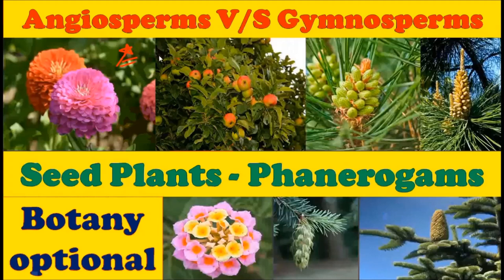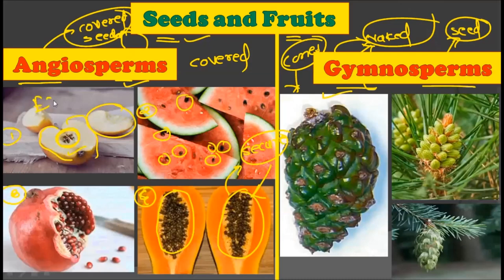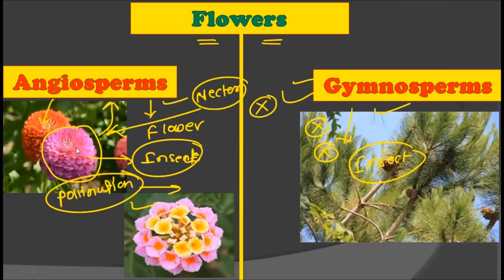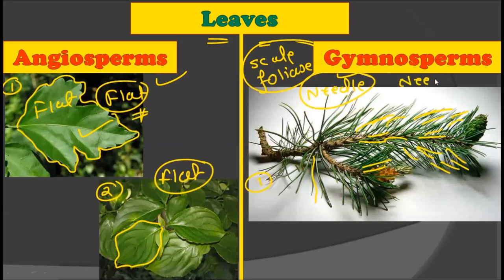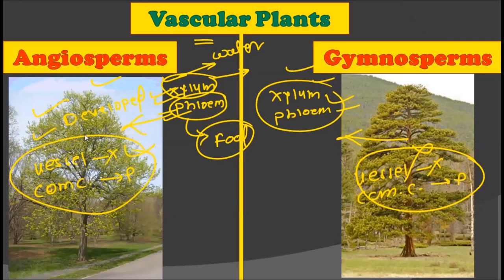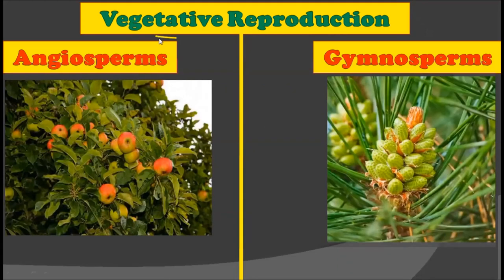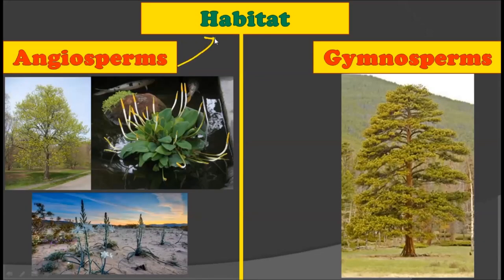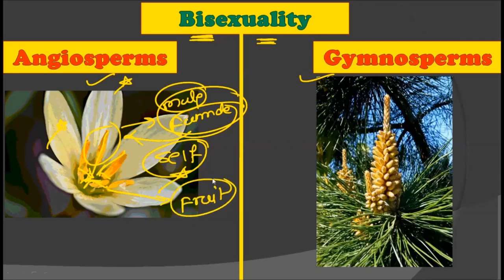Angiosperms & Gymnosperms –Difference: Similarities: Comparison: Resemblance: Affinities: UPSC Mains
Angiosperms and Gymnosperms, the plant groups show some similarities as well as some dissimilarity. In this video we have compared between these two groups for their typical characters.

NEET (Biology) Examination

11th and 12th Biology Syllabus Subject Examinations.

Phanerogams Chapter of ICFRE Scientist B Botany Syllabus – Seed Plants Phanerogams – Gymnosperms and Angiosperms
Core course Economic Botany Delhi University (DU) –
Phanerogams – Seed Plants – Gymnosperms and Angiosperms

Banaras Hindu University (BHU) - B.Sc. Environmental studies – Phanerogams

Lucknow University – Botany Syllabus – Phanerogams – Gymnosperms and Angiosperms

Tybsc Mumbai University – Phanerogams video Gymnosperms and Angiosperms

_____________Thanking You______________